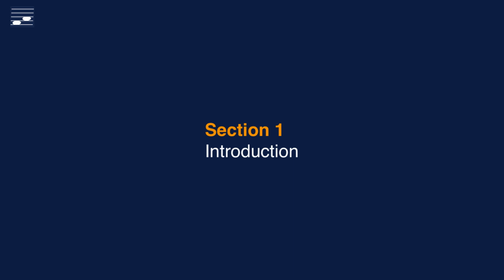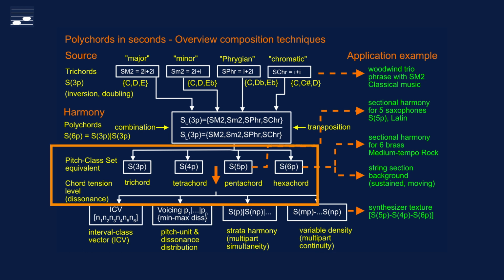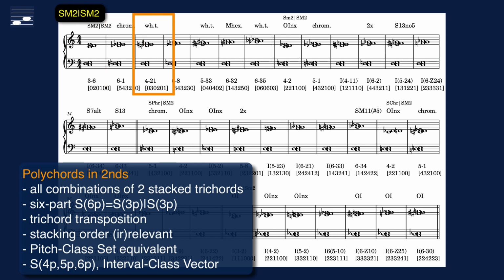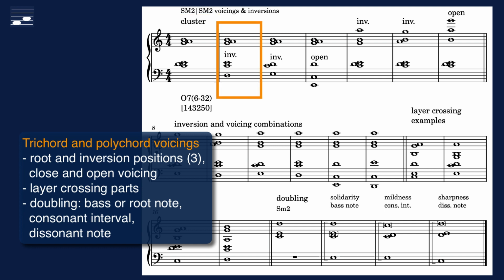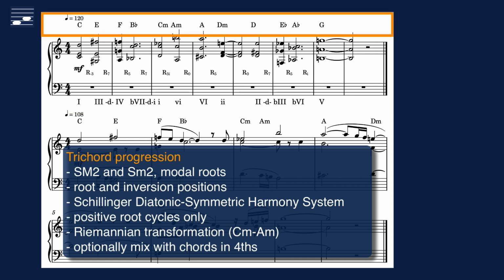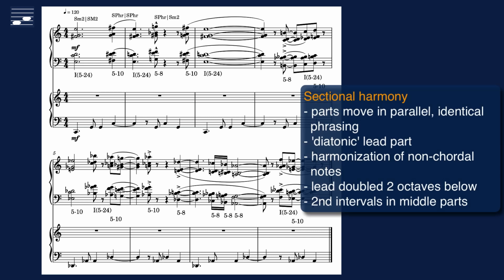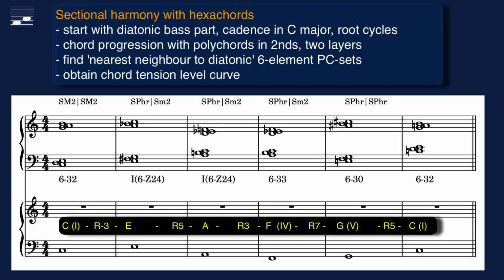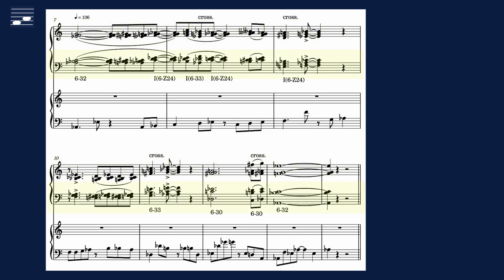Strata Harmony with Polychords in Seconds: Combining Persichetti and Schillinger Part 1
This is Part 1 in a two-part series on writing music with polychords, that is, stacked three-note chords in seconds as presented in the Vincent Persichetti book, and setting multi-layer chord continuities with a Schillinger System Strata Harmony approach. Use four trichord structures built from major and minor seconds, then stack these in two layers. Interpret polychord characteristics and properties in terms of the equivalent 3- to 6-element Pitch-Class Sets. Consider hexachord voicing and note doubling. Create chord continuities with polychords in seconds and apply strata harmony voice leading. The sketching process is demonstrated with five examples in different musical styles: woodwind trio chamber music, sectional harmony for saxophones or brass, string section background, and synthesizer texture. There's a companion document with text, diagrams and score excerpts available in the webshop.

Contents:
00:00 Opening titles
00:31 Section 1 Introduction: what this video is about
01:31 Section 2 Chord structures in seconds, Persichetti book, Schillinger System
02:19 Section 2.1 Trichord in 2nds, four structure types (major,minor,Phrygian,chromatic)
03:33 Section 2.2 Polychords with two stacked trichords in seconds, Pitch-Class Sets
09:56 Section 2.3 Voicings and Doubling, inversion, closed vs. open
13:21 Example 1 Phrase for woodwind trio, single trichord progression, create parts
15:33 Section 3 Composing with polychords in seconds, tension level control, voicing
15:48 Example 2 Five-part sectional harmony for saxophone section
19:51 Section 3.1 Strata harmony, layers with multiple parts, voice leading
20:19 Example 3 Six-part sectional harmony for brass section, two layers with trichords